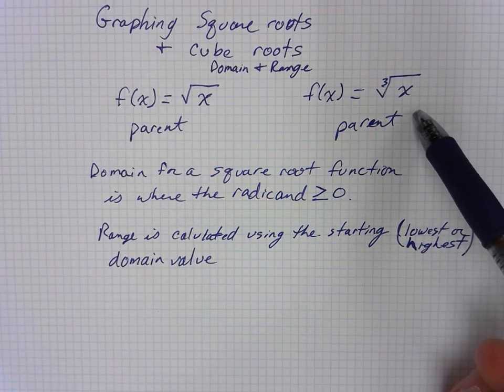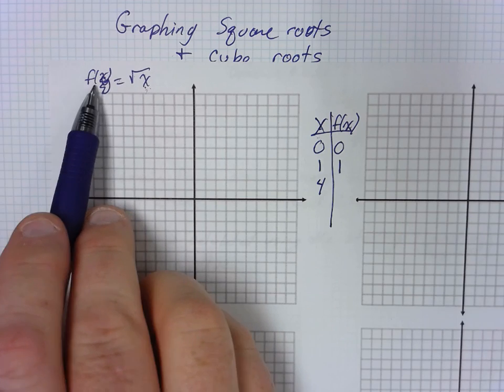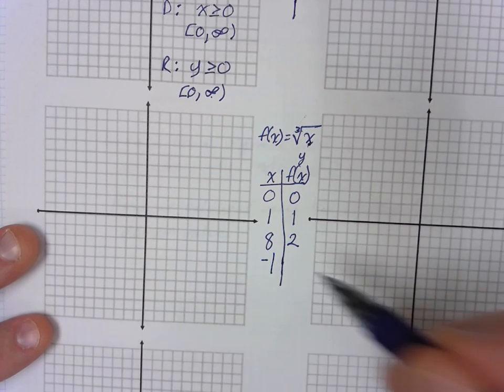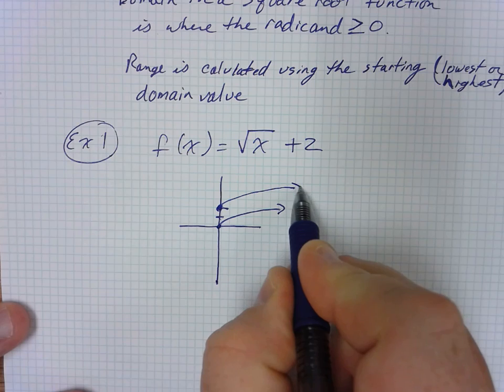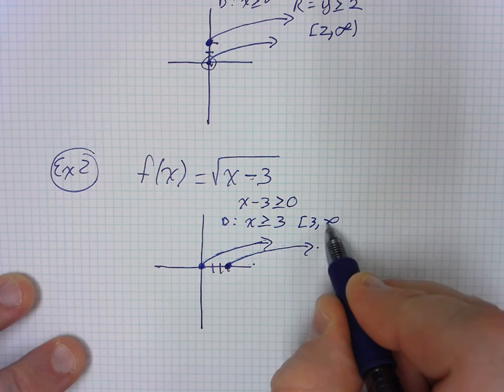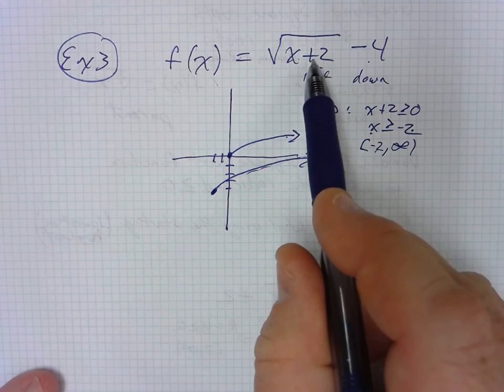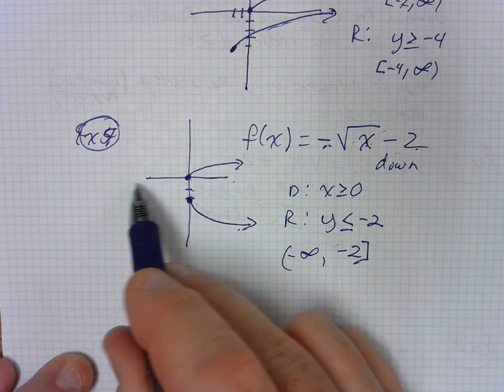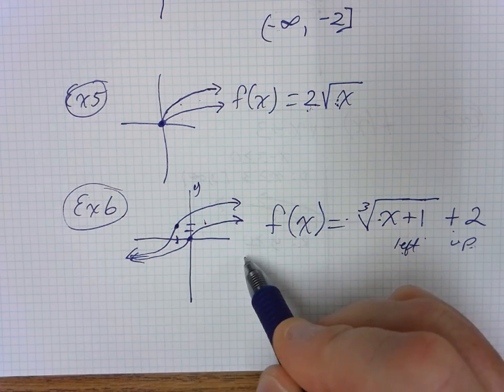Graphing Square Root and Cube Roots